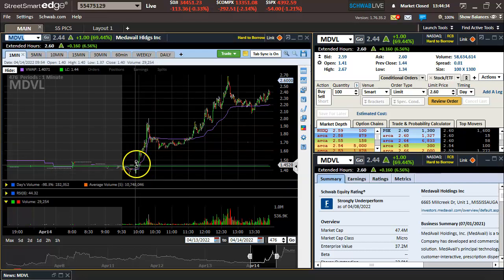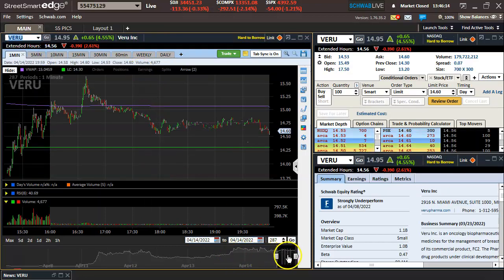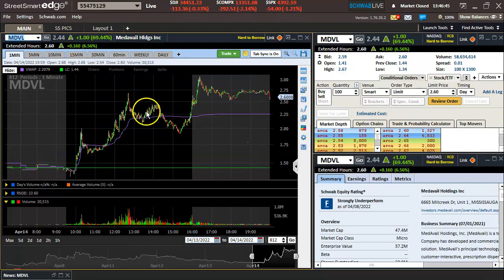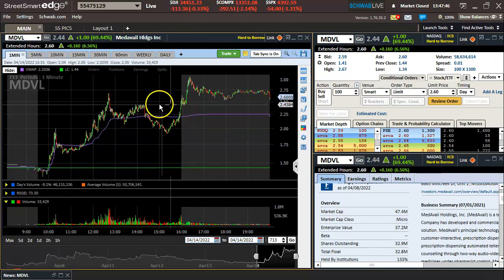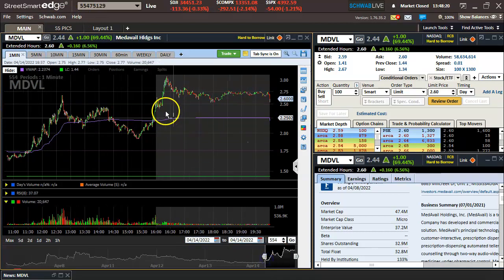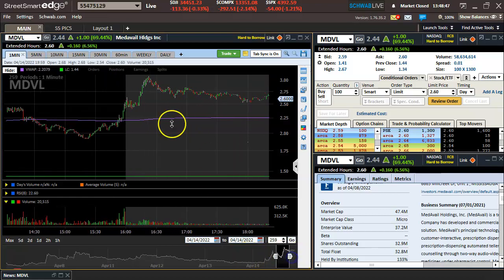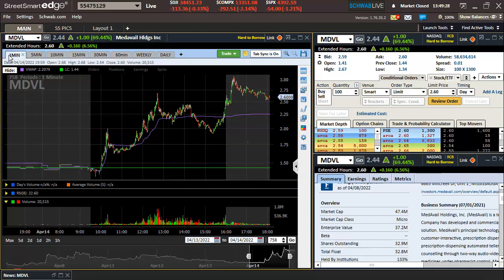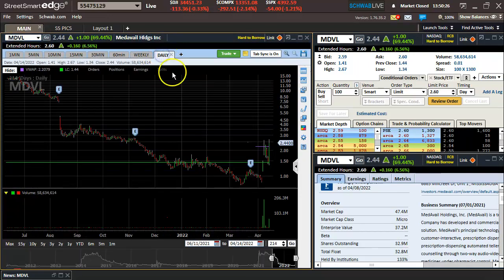How to Adapt When You Miss Your Ideal Set-up $MDVL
Got lucky with the play offering the momentum it did to still profit even when I missed my ideal play.
Key is recognizing volume, price action, and trend.